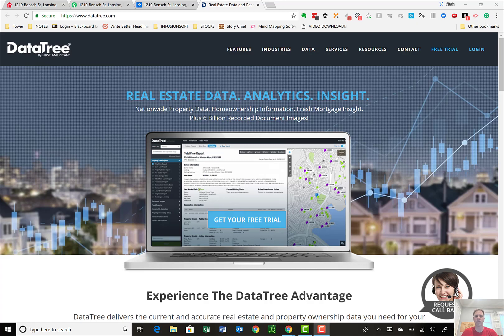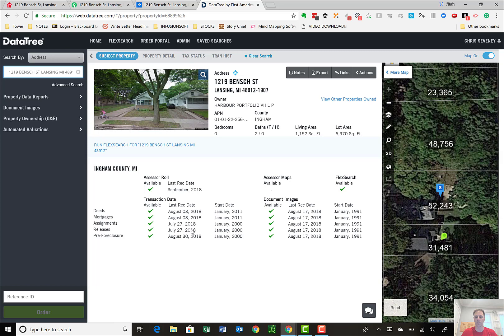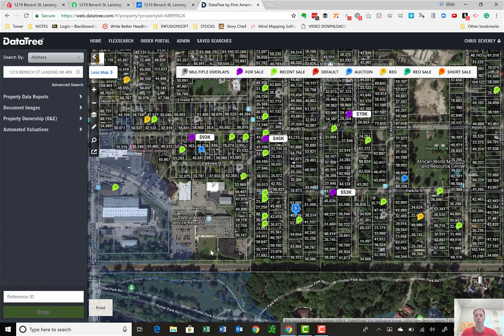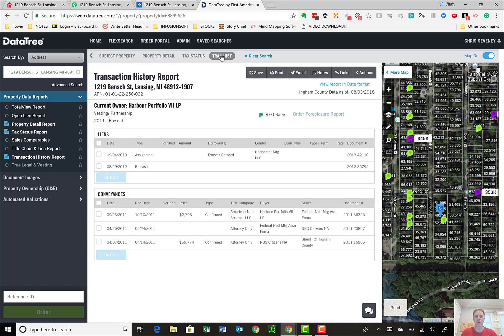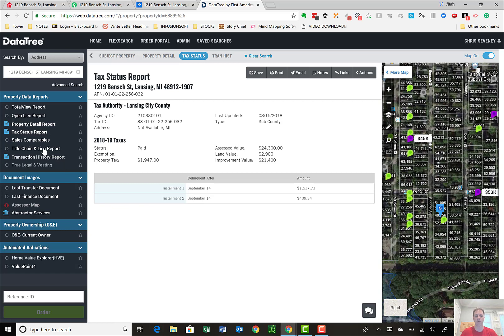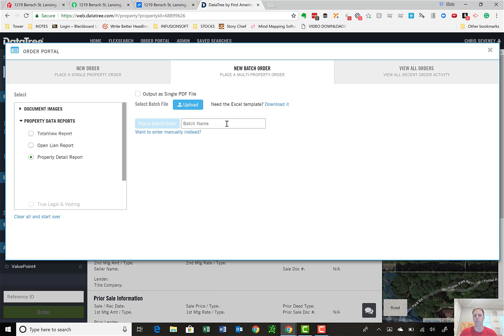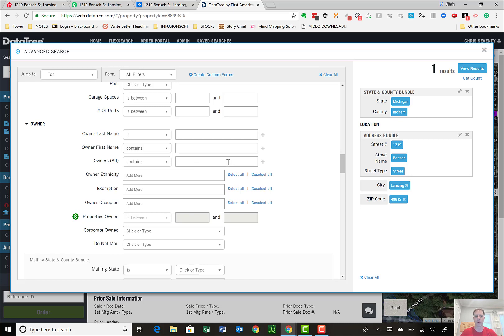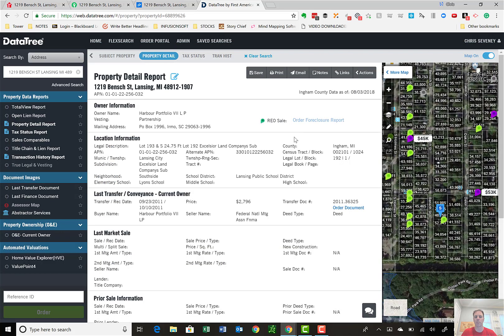Note Investing - Due Diligence Software.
In this video, Chris Seveney from 7E Investments gives a comprehensive 10-minute tutorial on how to use DataTree by First American Title for note investing due diligence.

DataTree is a powerful tool for researching properties, allowing users to quickly gather information about property ownership, sale history, floodplain risks, and more. Chris walks through how he leverages DataTree to streamline his due diligence process for note investments, making it efficient while ensuring thorough analysis.

This due diligence software is valuable for any note investor.

When you become a note investor you also have the ability to be an impact investor and have a positive effect on communities and people by keeping them in their homes.

Chapters:

00:00 - Intro
00:16 - Overview of Due Diligence Software
00:25 - Logging into DataTree
01:13 - Property Example: Google Street View and Public Information
01:56 - Links to Zillow, Trulia, and Realtor
02:20 - Exploring the Map Feature
03:15 - Viewing Nearby Property Sales and Floodplains
04:10 - Running Property Detail and Transaction History Reports
05:01 - Exporting Reports for Marketing Purposes
05:46 - Tax Status Reports and Batch Orders
07:14 - Ordering Additional Documents (Title, Transfer Docs)
08:25 - Running Comparables (CMA) for Property Valuation
09:16 - Using DataTree for Marketing and Advanced Searches
10:06 - Searching for Owner-Financed Loans and Non-Performing Notes
10:45 - Conclusion and Offer for 30-Day Free Trial

and be sure to listen to our note investing podcast.

Enjoyed watching Note Investing - Due Diligence Software?